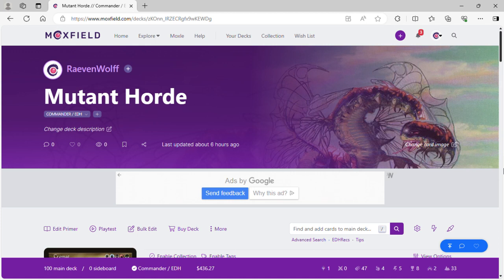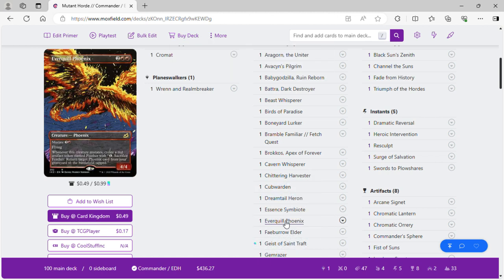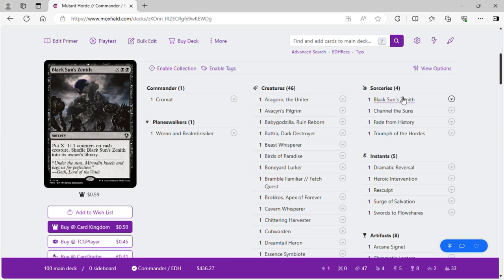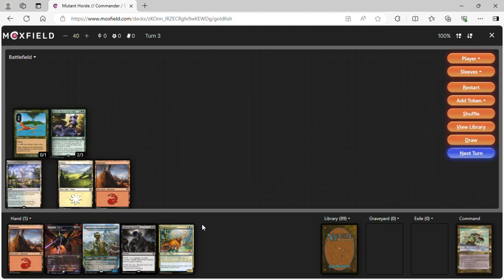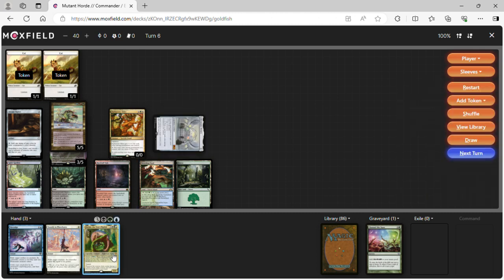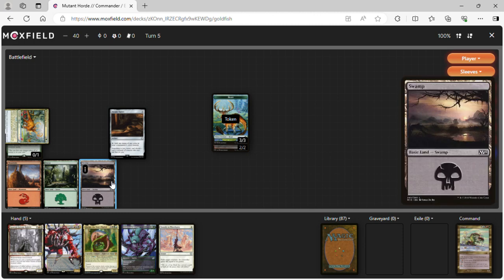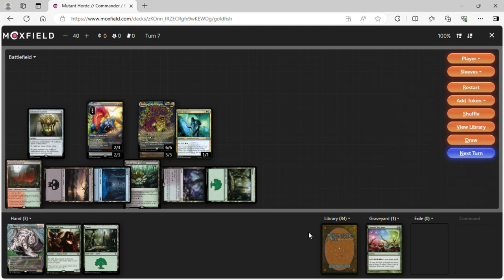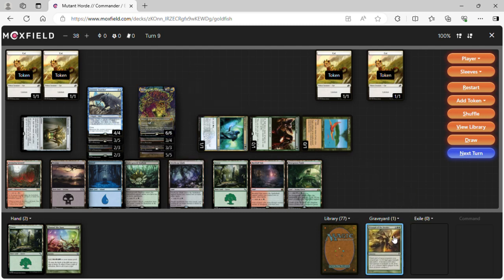Mutant Horder Commander Deck List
Raeven experiments with the mutate mechanic in Magic the Gathering making a five color deck.